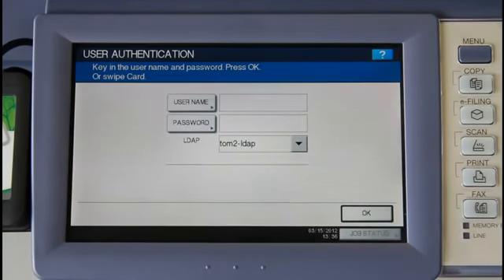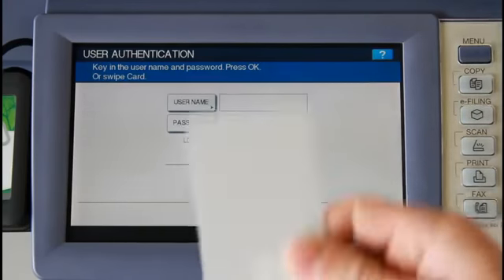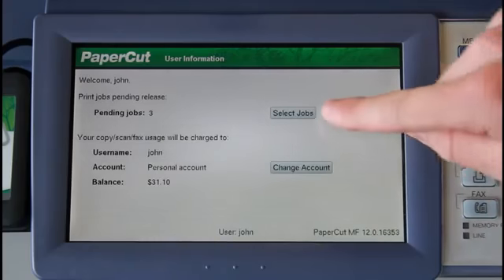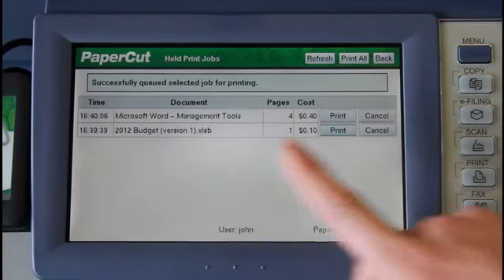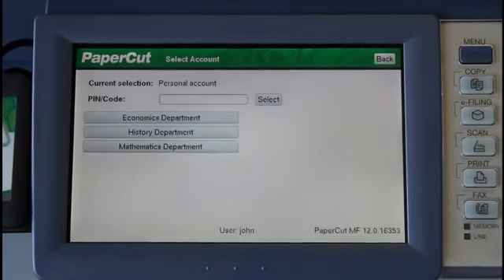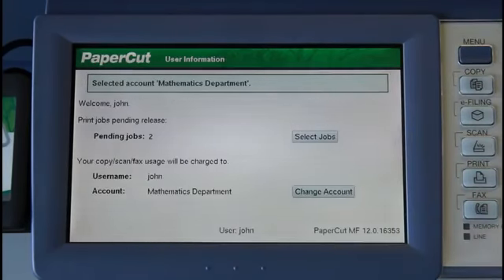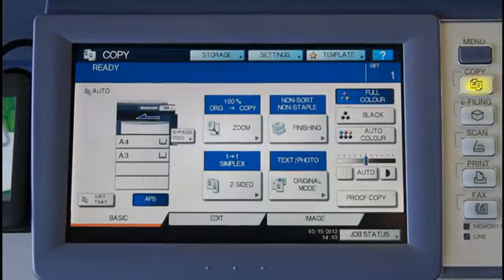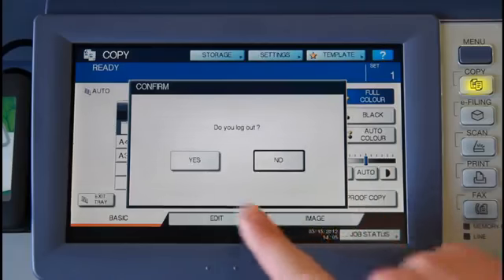Toshiba Embedded Application Tour